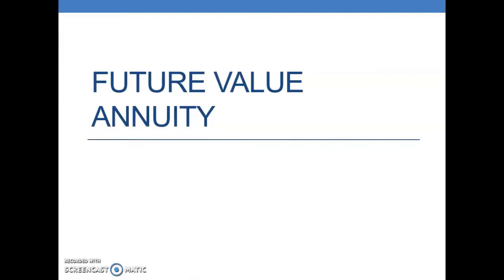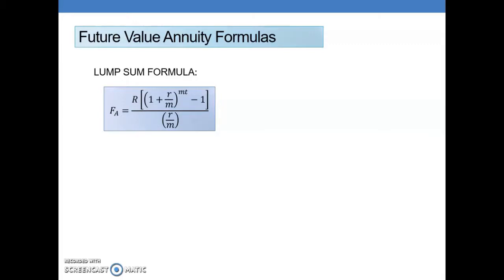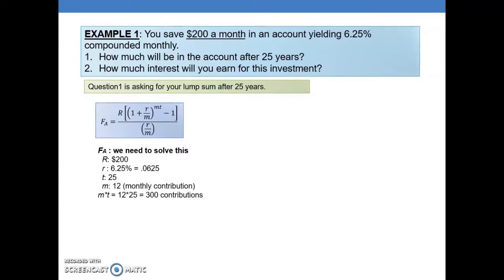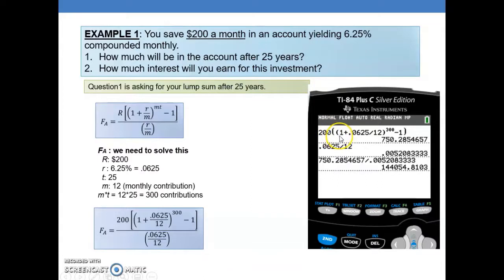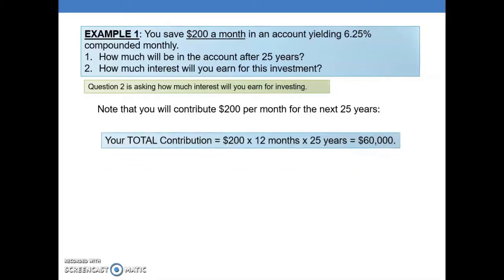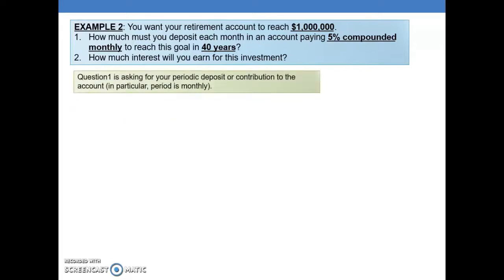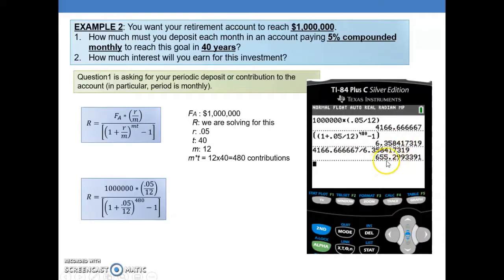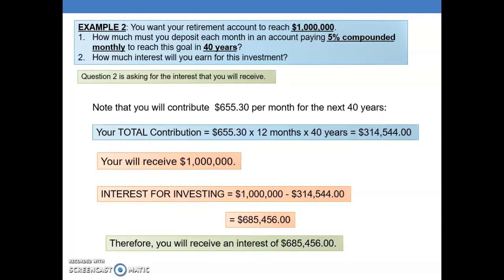Future Value Annuity Video